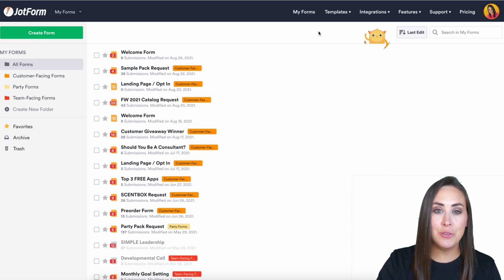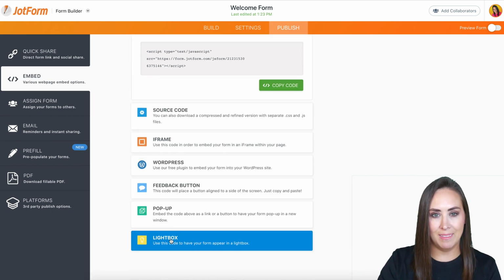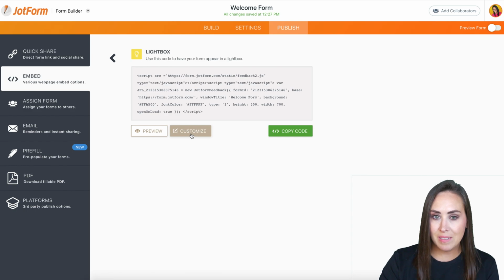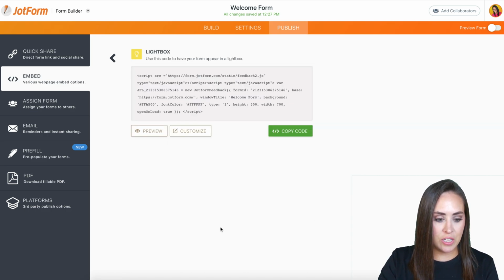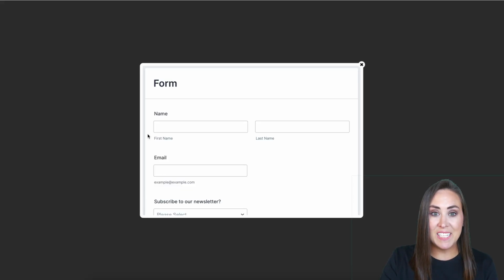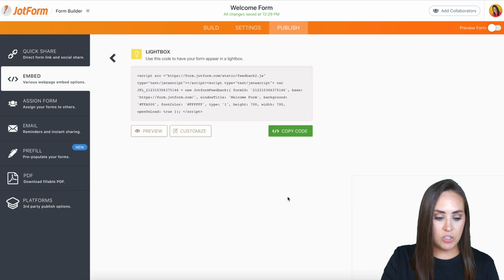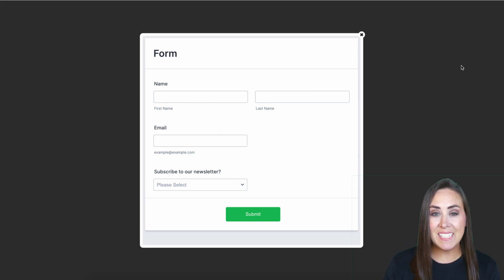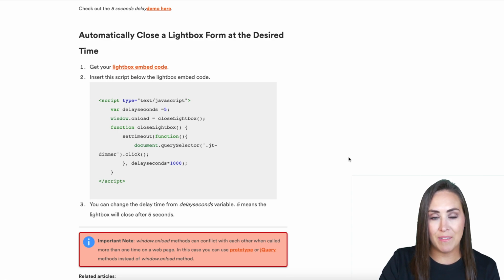How to create a lightbox in Jotform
Want to add a lightbox form to your website? In this quick Jotform tutorial, we’ll walk you through the process of publishing your contact form or signup form as a lightbox form that popups when a visitor is on your site. It only takes a few steps — and absolutely no coding!
LINKS & RESOURCES
👋 ABOUT JOTFORM
Hi, we're Jotform, a full-featured online forms platform that makes it easy to create robust forms and collect important data. Check us out
CHAPTERS:
00:00​ Introduction
00:10 Find lightbox code
00:30 Customize the code
01:46 Visit the help guide
02:02 Subscribe to Jotform